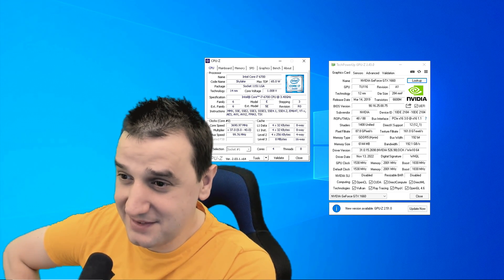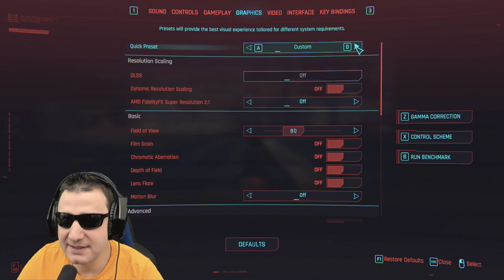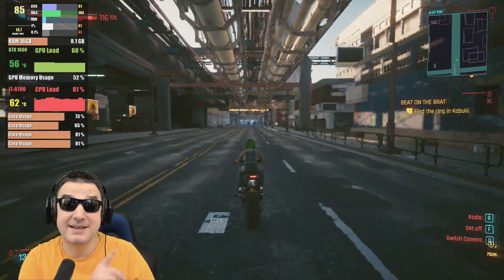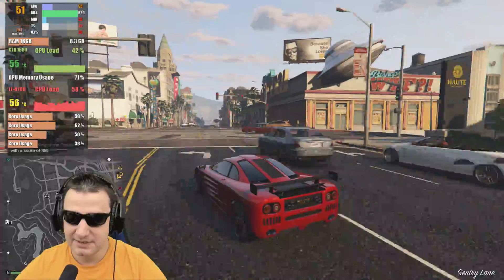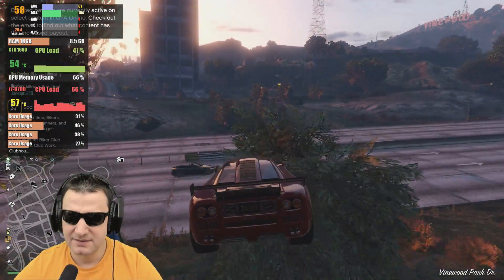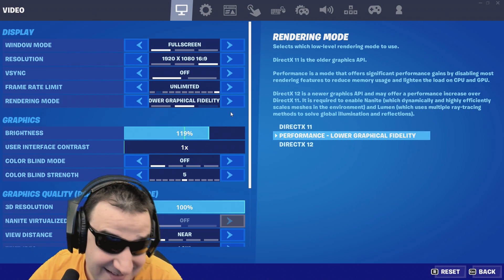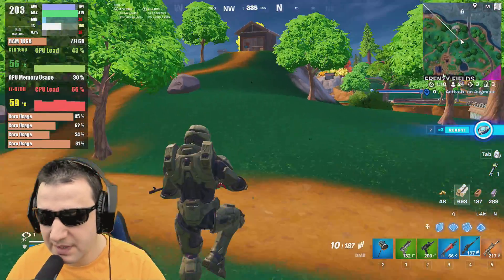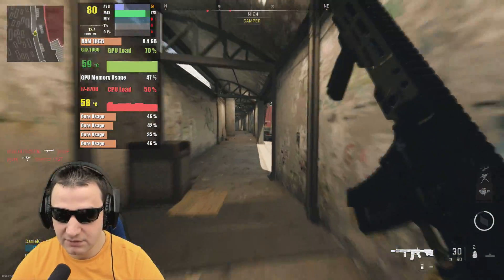Does it still hold in 2022 i7 6700 with GTX 1660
Does this setup still hold in 2022 i7 6700 with GTX 1660
Let`s see if it hold in a few titles and what is bottleneck.